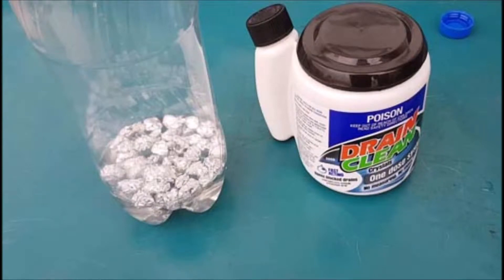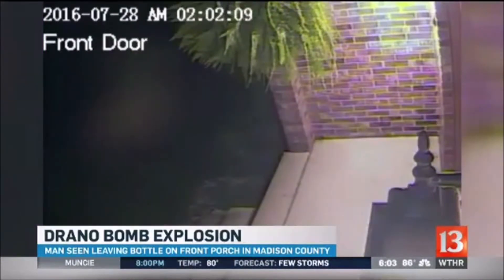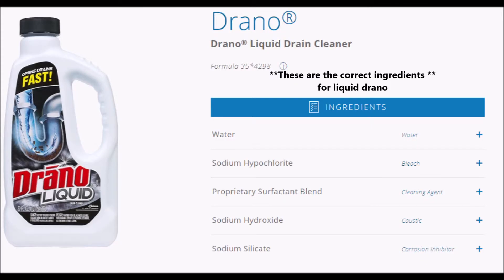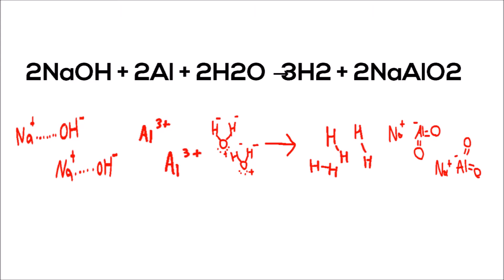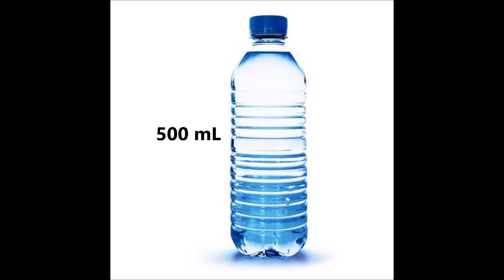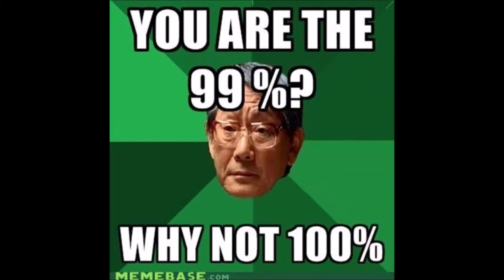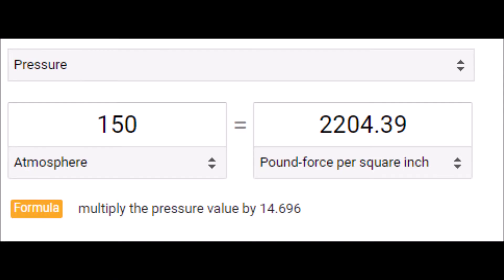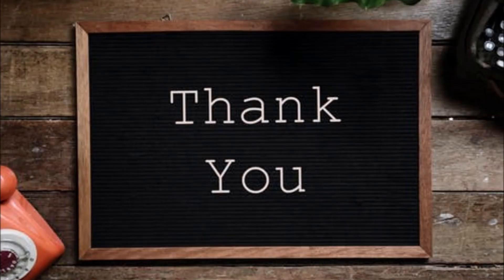The Chemistry and Dangers Behind: Drano Bottle Bombs